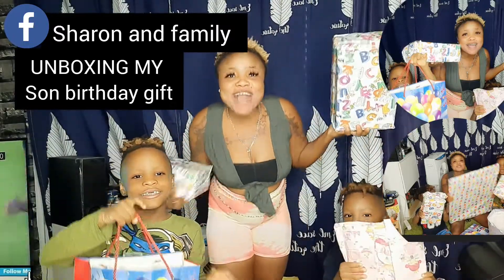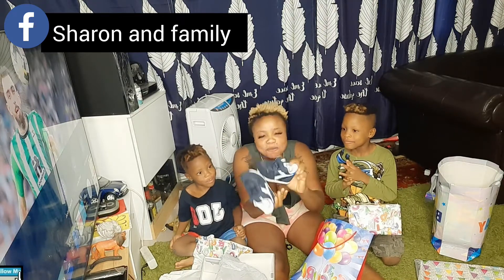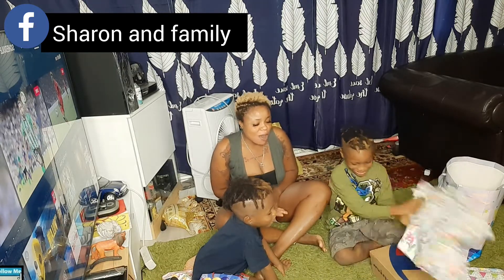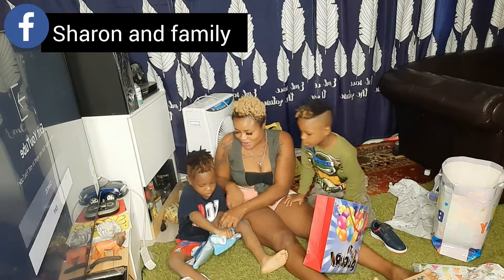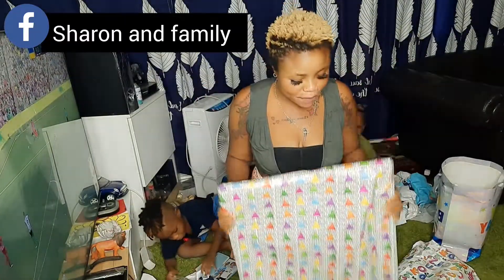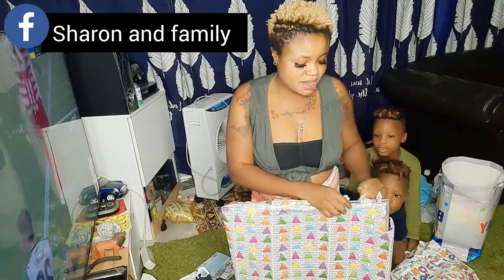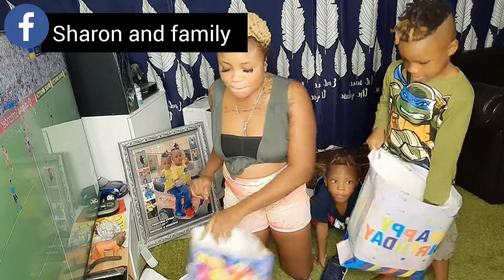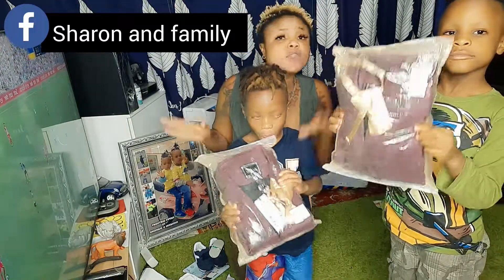UNBOXING MY SONS BIRTHDAY GIFT THANKS EVERYONE THAT CELEBRATED MY SONS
UNBOXING MY SONS BIRTHDAY GIFT
  THANKS EVERYONE THAT CELEBRATED MY SONS